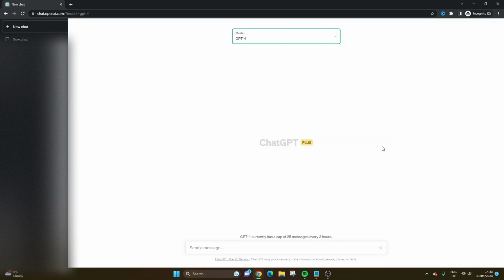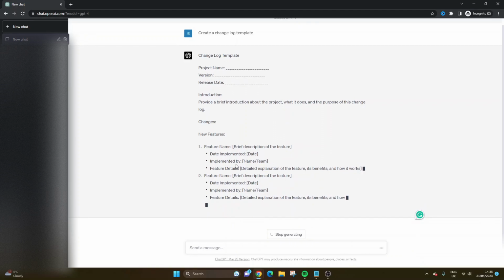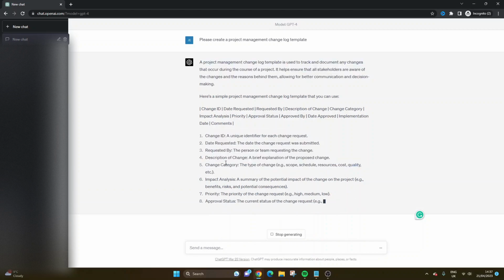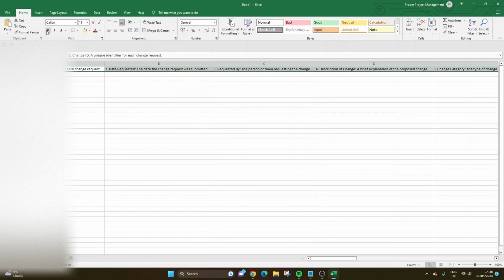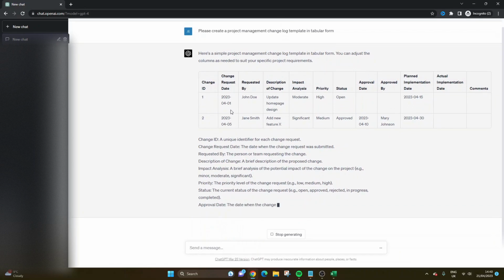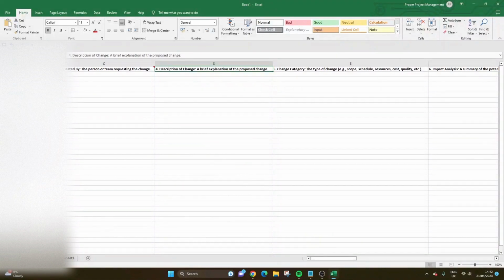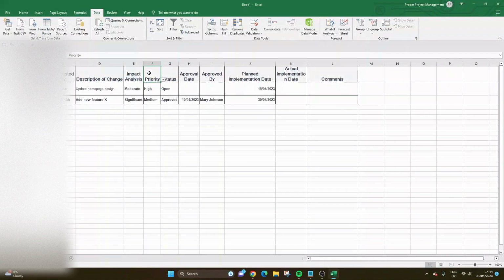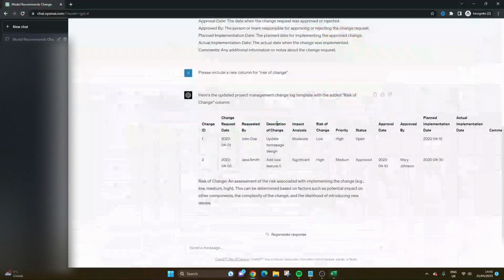Create A Change Log Template Effortlessly With ChatGPT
In this video, I reveal the secret to crafting useful and effective change log templates with ChatGPT in next to no time!